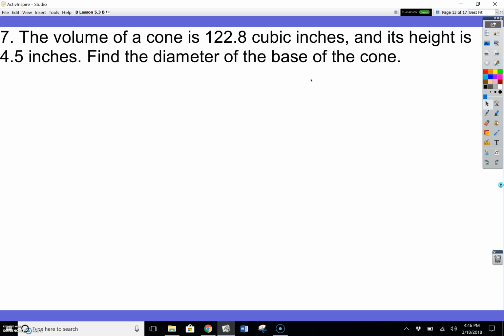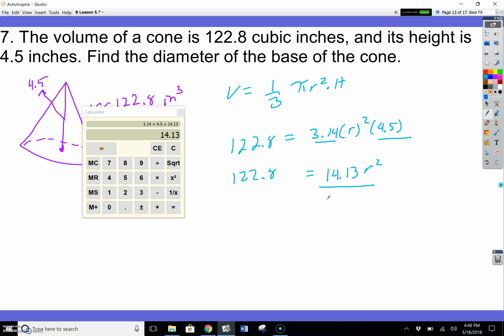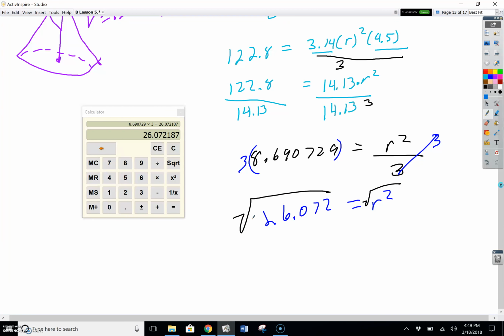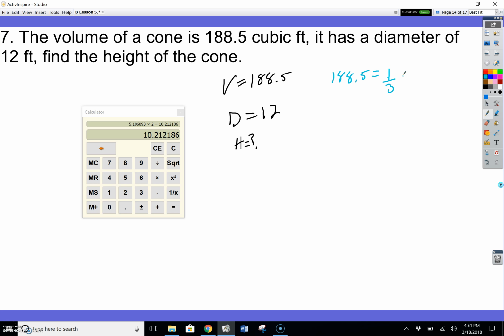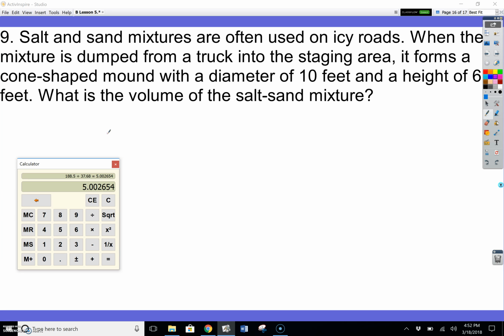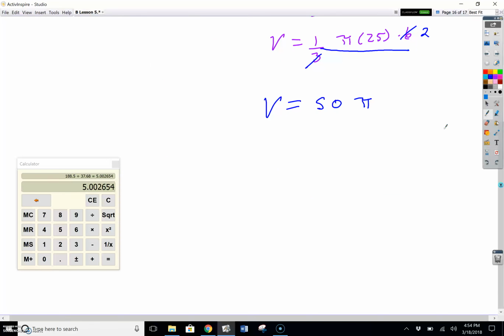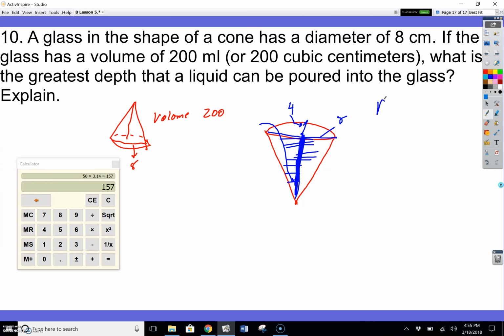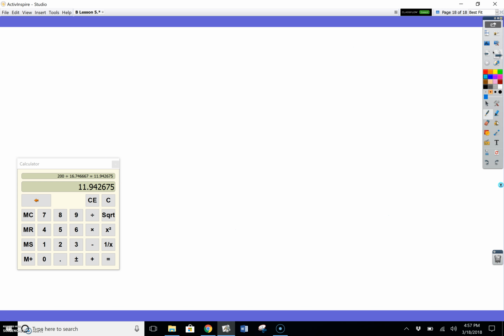5.3 B Volume of a Cone Part 2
Lesson 5.3 B Volume of a Cone